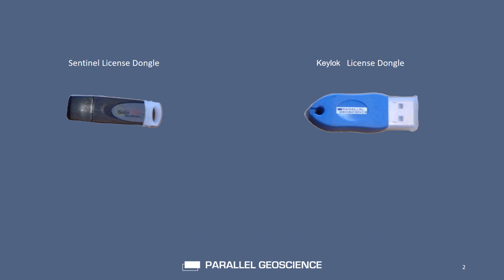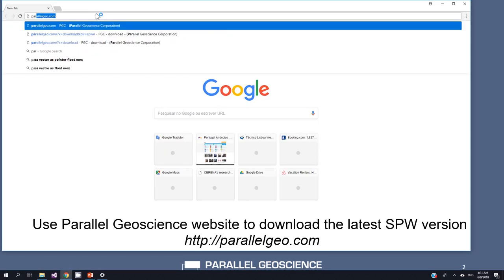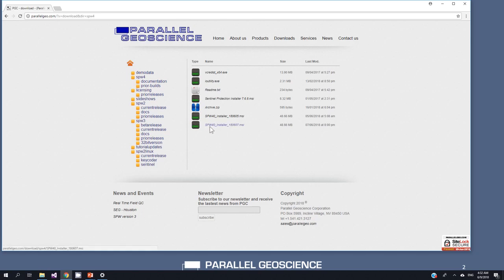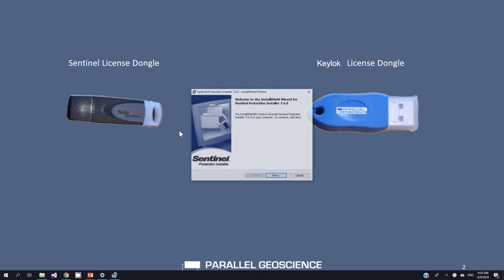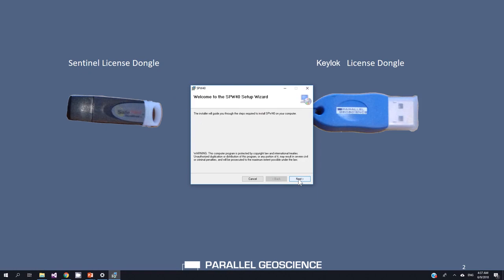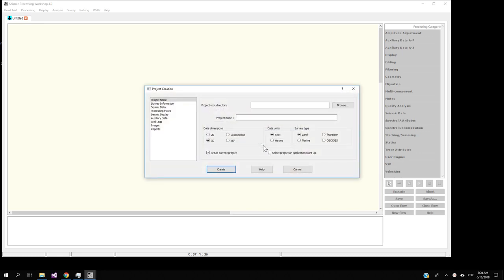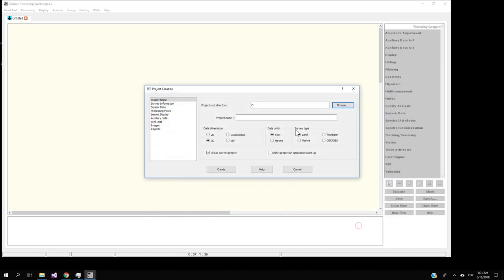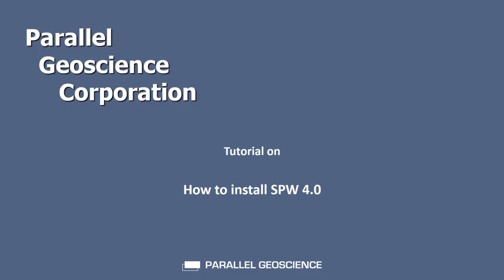Installation Notes SPW 4.0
Tutorial on How to Install SPW 4.0 by Parallel Geoscience Corporation